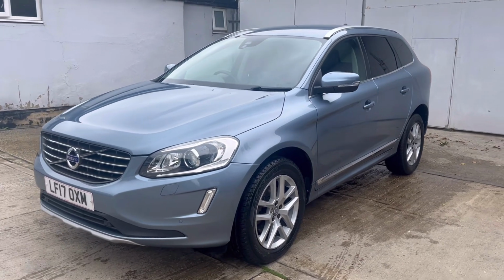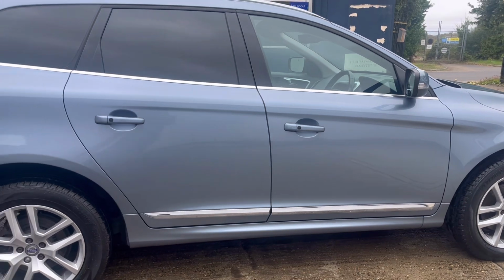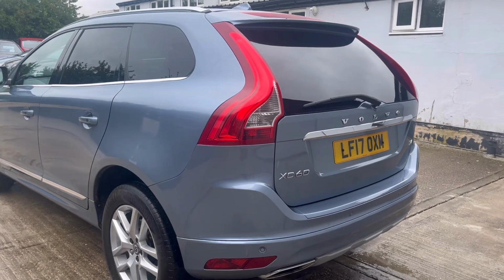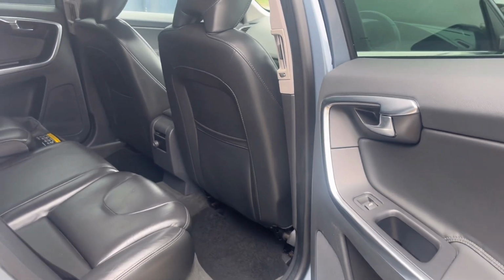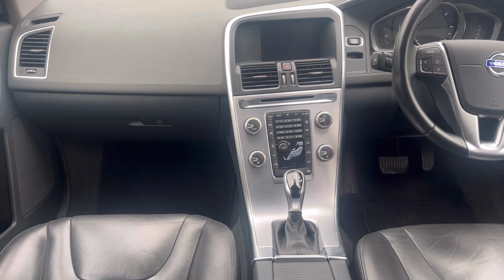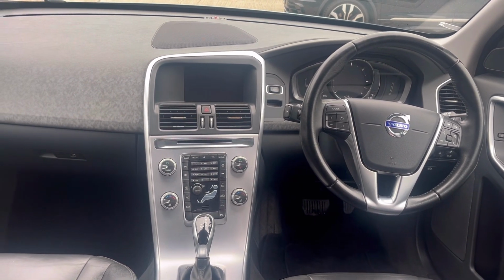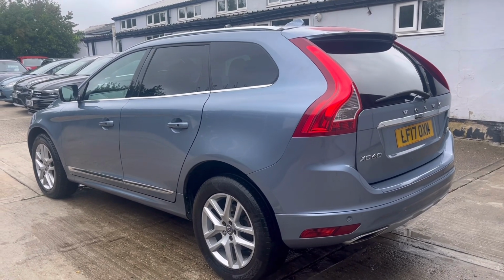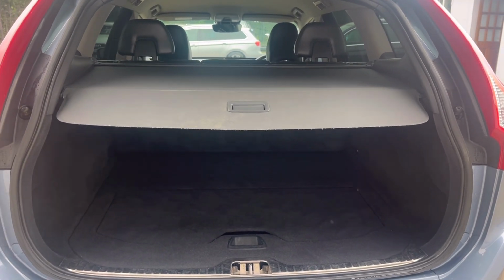17'17 Volvo XC60 2.0 D4 SE LUX NAV Auto finished in Mussel Blue Metallic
Berkshire Used Cars are pleased to present this stunning 2 former keeper 2017 Volvo XC60 2.0 D4 SE LUX NAV Auto. The car benefits from a Full Service History along with some nice factory options including Rear Camera, Privacy Glass and Park Assist.